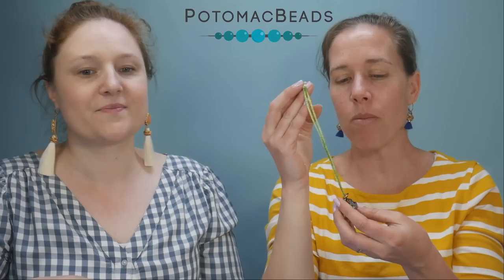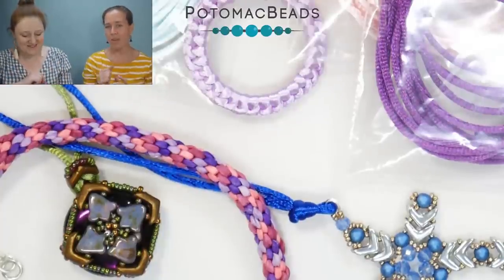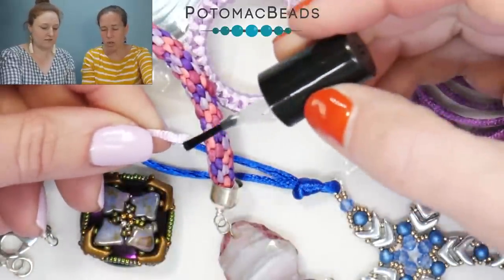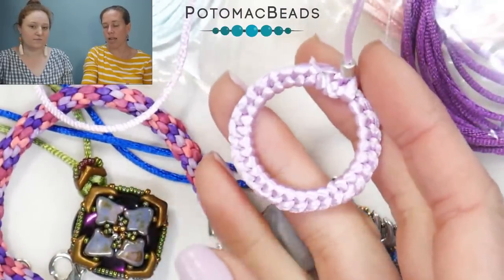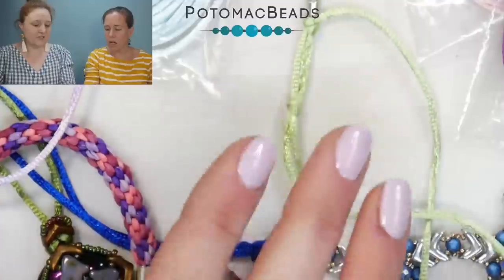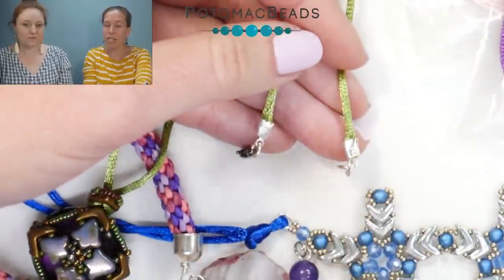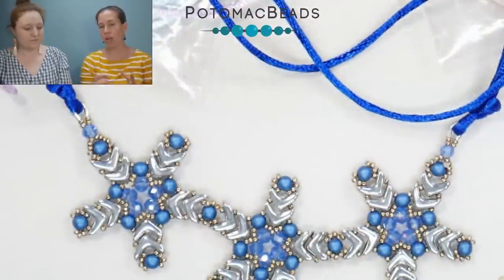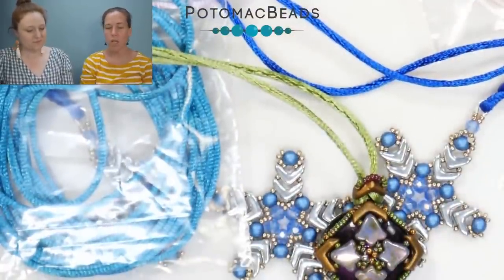Product Spotlight - All you need to know about Rattail Satin Cord by PotomacBeads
Get Rattail Satin Cording:
Allie and Anna talk everything you need to know about Rattail Satin Cording.